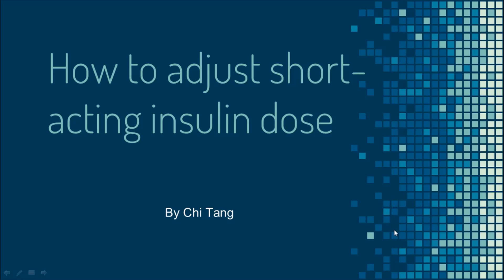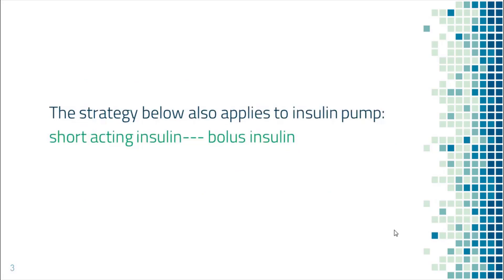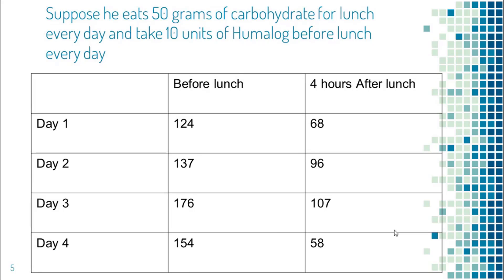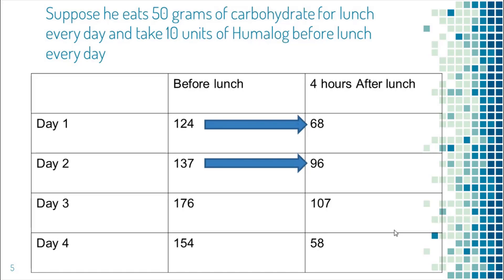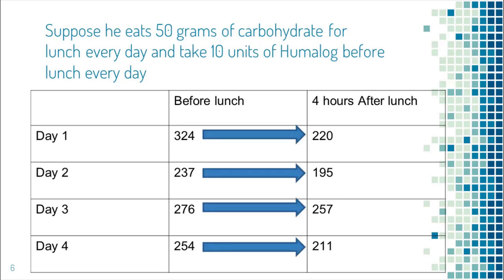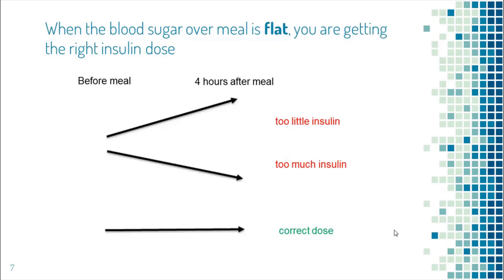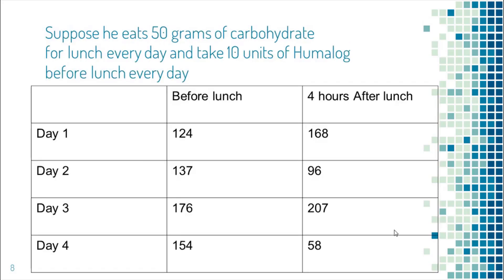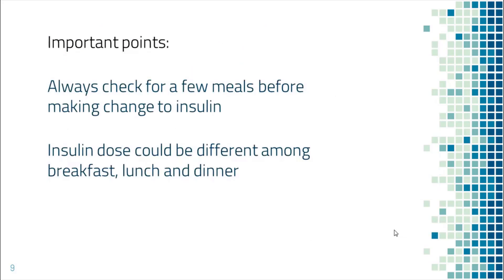How many units of short acting insulin (Humalog, Novolog, Apidra, Fiasp, Lyumjev) should I take?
Lantus, Basaglar, Levemir, Toujeo, Tresiba, Humalog, Novolog, Apidra, Fiasp